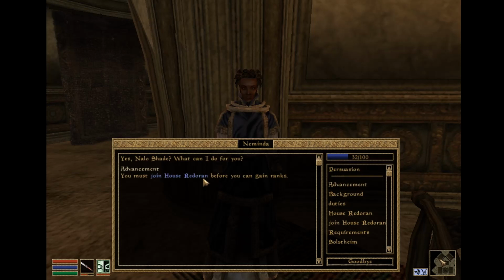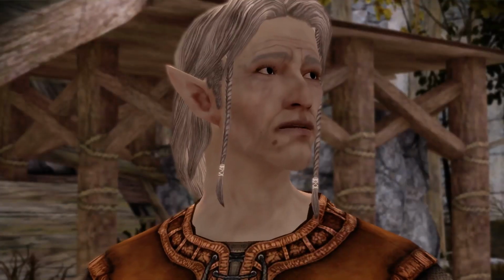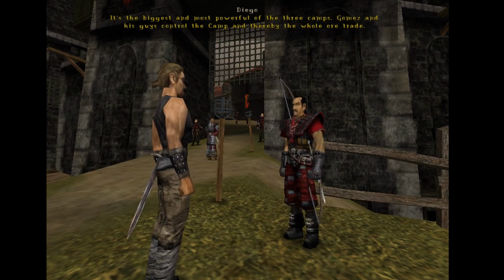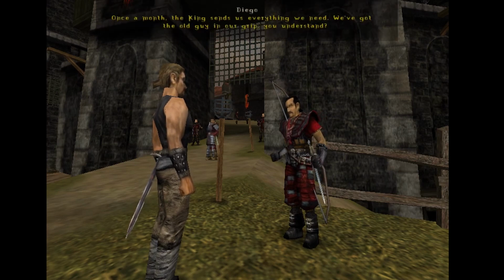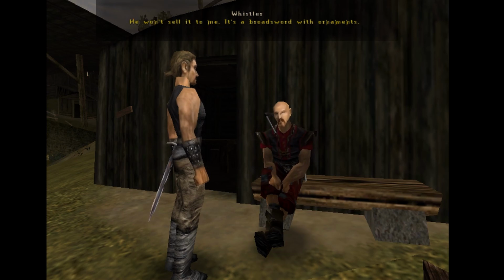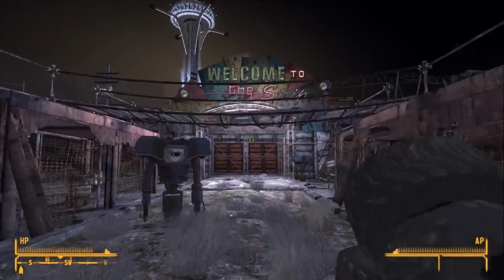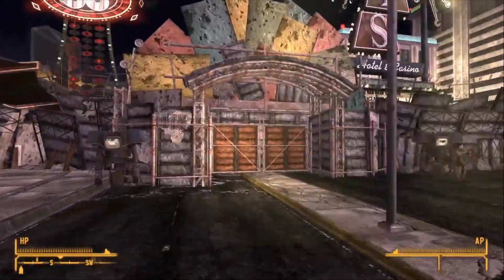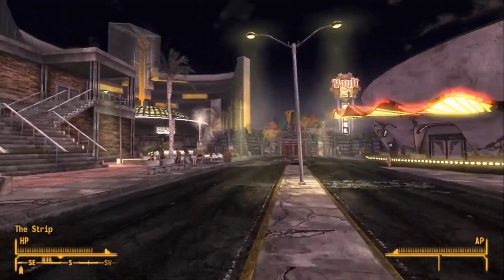The Three Camp System | How Gothic and Fallout New Vegas Create a Believable Society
Gothic and Fallout New Vegas have one key similarity. They are both built around three big factions that shape the games society. In my opinion this is one of the best ways to go about creating a believable society in video games. That's why I want to tell you about the "Three Camp System," why it's so effective and why more games should follow this model.

Games Shown:
Gothic
Fallout: New Vegas
The Elder Scrolls III: Morrowind
Dragon Age: Origins